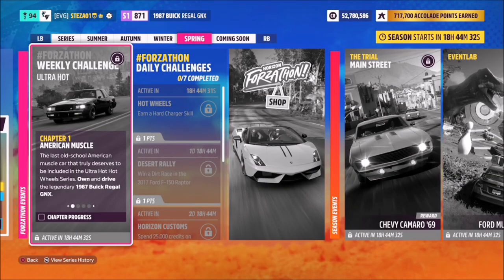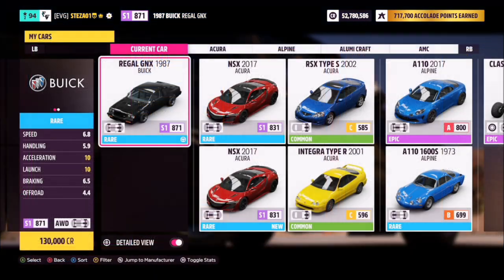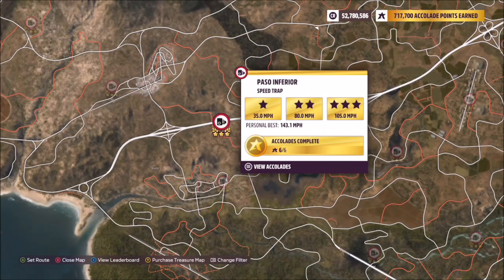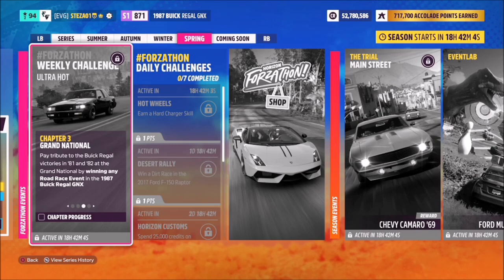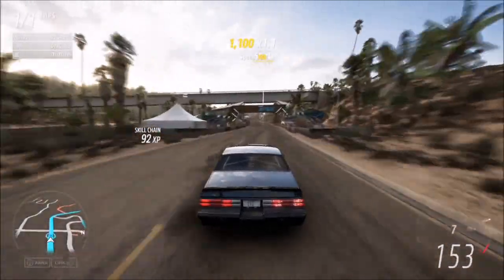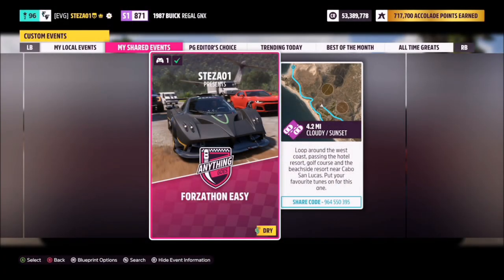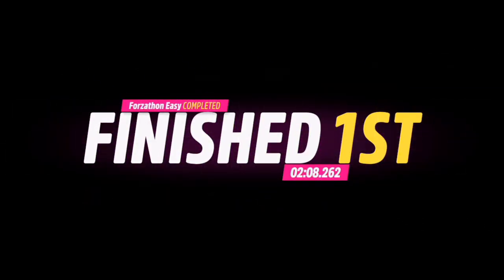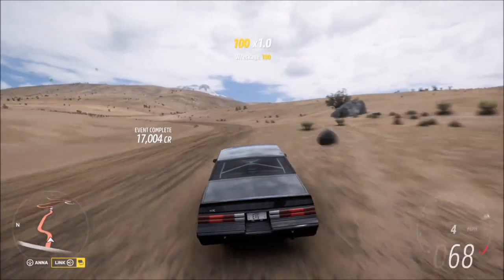Forza Horizon 5 - Forzathon Guide - Ultra Hot - 1987 Buick Regal GNX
This weeks forzathon wants you to use the 1987 Buick GNX to complete the following challenges:
- Earn 2 stars from a speed trap
- Win a road race event
- Win a street race event